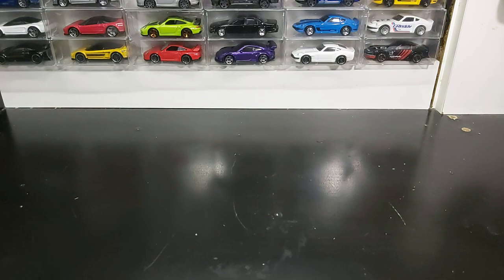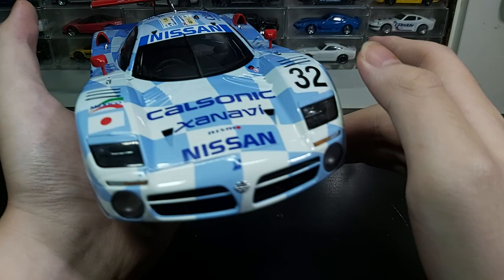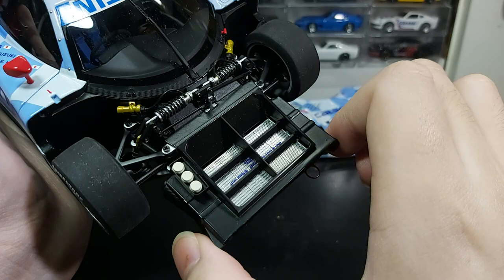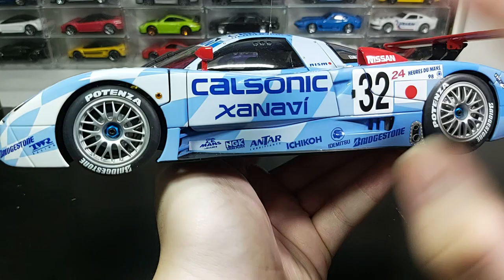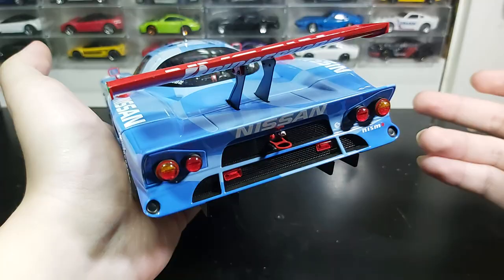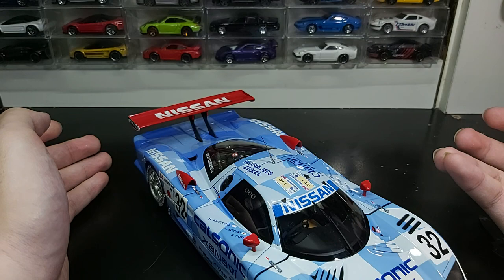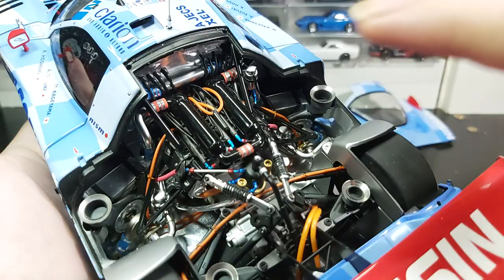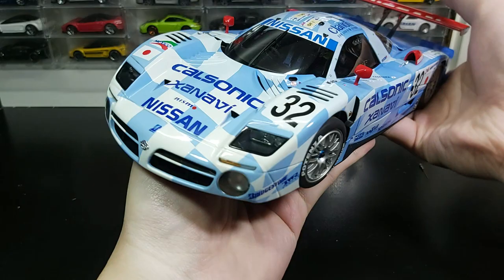speechless of its beauty. (1:18 autoart Nissan R390 GT1 review)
first video of the 2021 I guess also my photoshop skills died again.